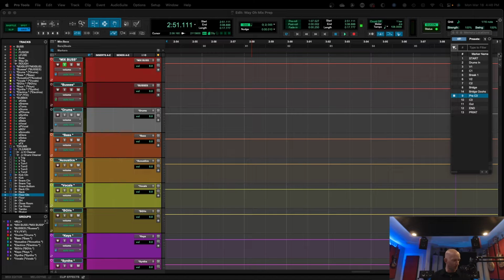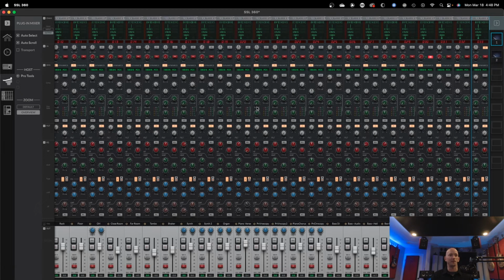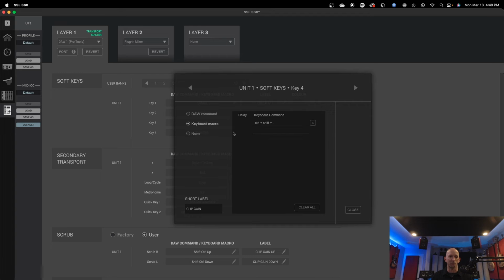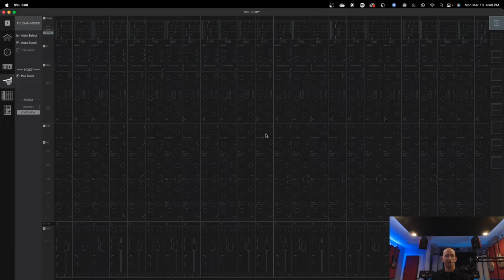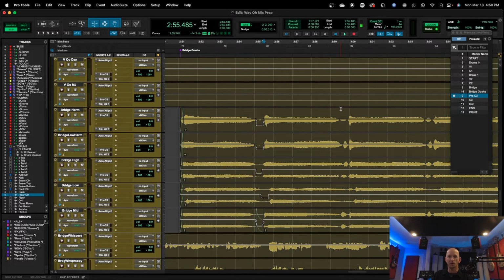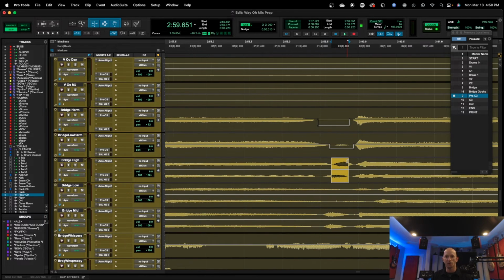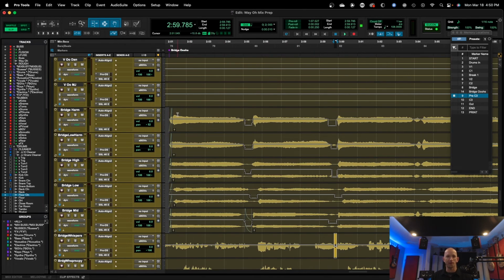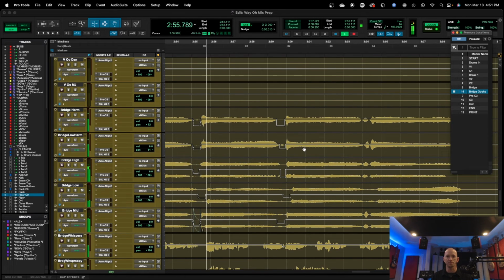Using Clip Gain with the SSL UF1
How to setup the SSL UF1 to use clip gain within Avid Pro Tools

00:00 - Intro
00:12 - Details
00:48 - UF1 Setup
01:18 - UF1 Buttons
01:40 - Clip Gain Use
02:39 - Sample
03:00 - Additional info
03:15 - Out